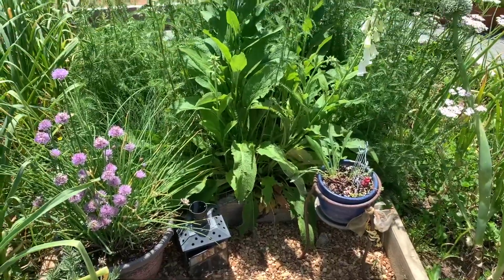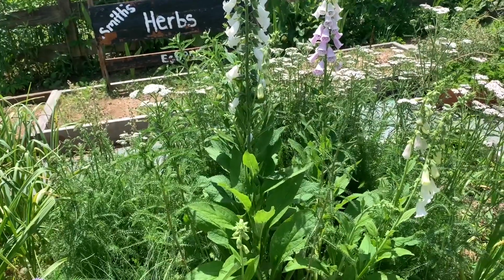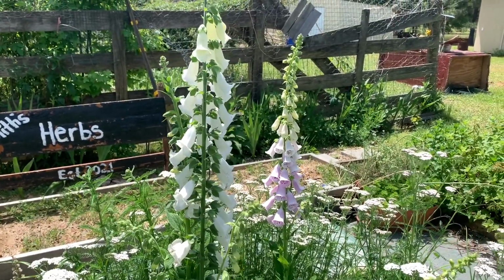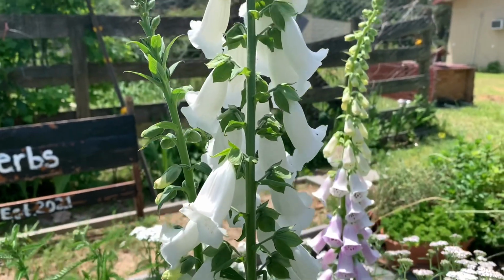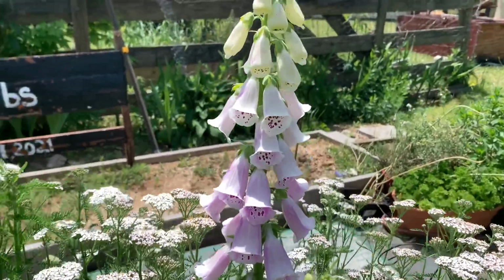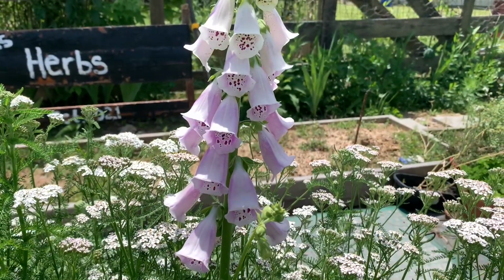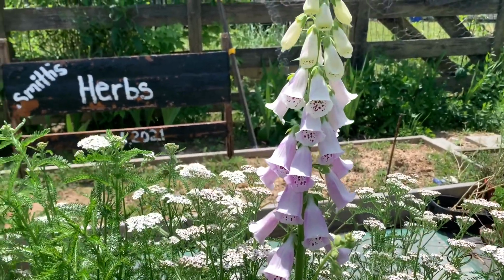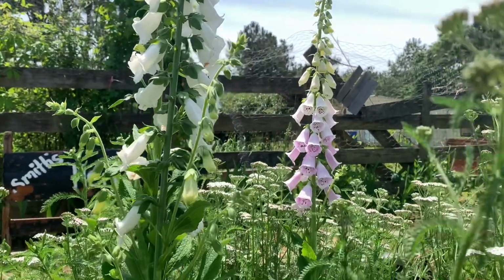This flower makes an amazing border but be careful it's a toxic plant. - Witches Bells - Foxglove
I highlight a gorgeous but toxic garden flower.

We would love it if you would be our YouTube friend.

We appreciate you joining us. Be friendly. Be kind.